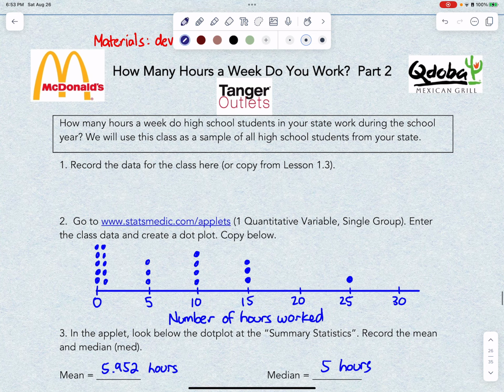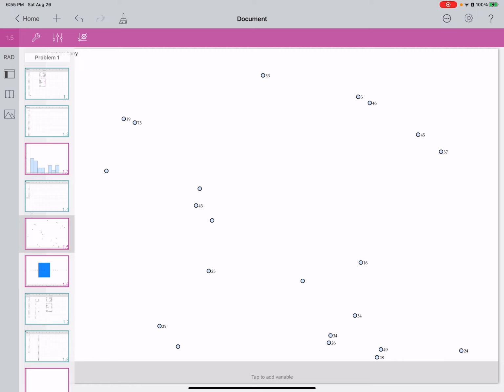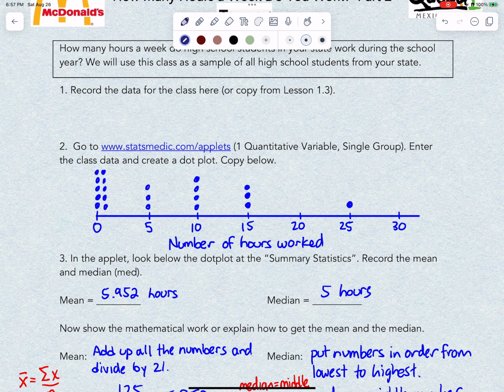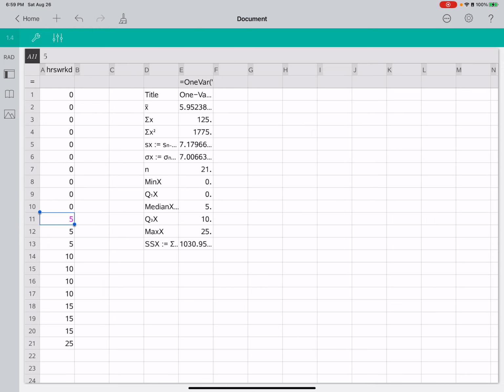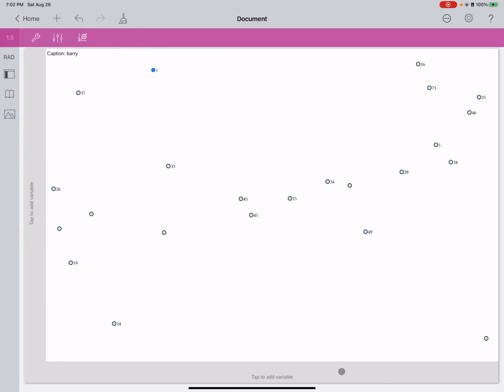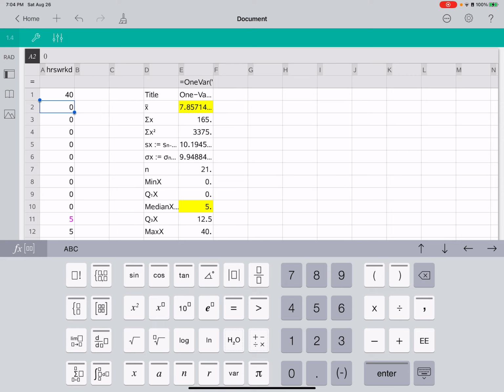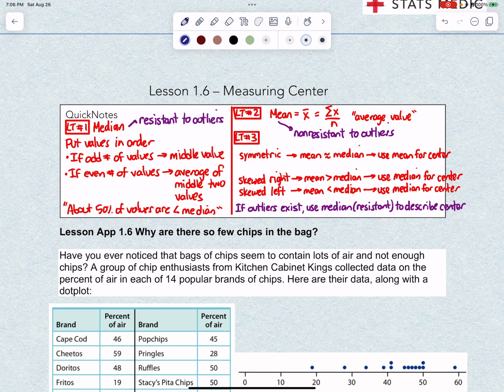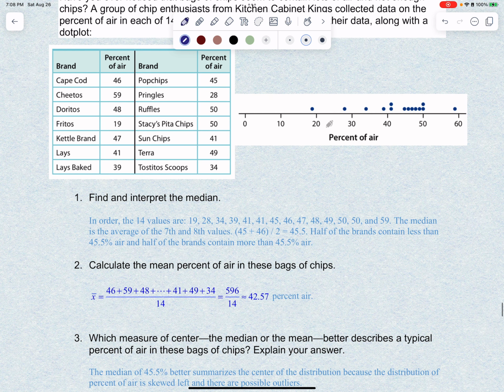Unit 1 Lesson 6 How many hours did you work? Part 2